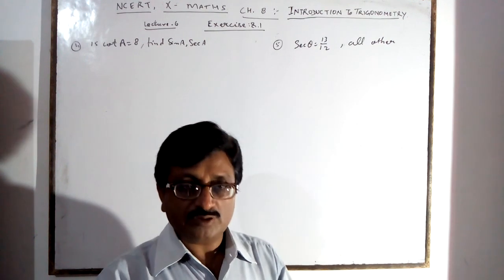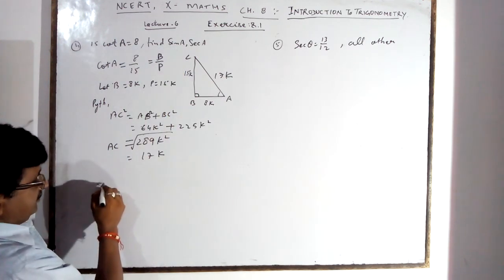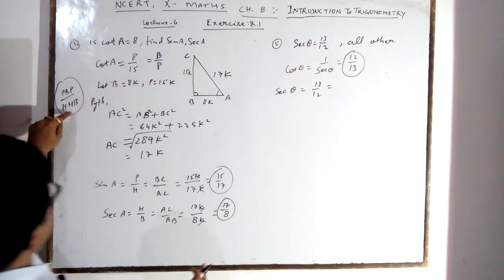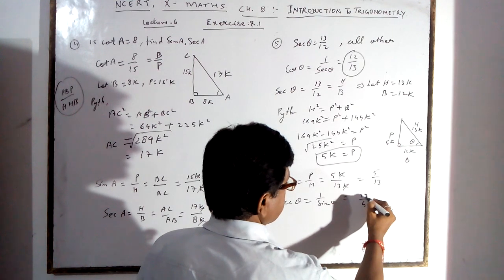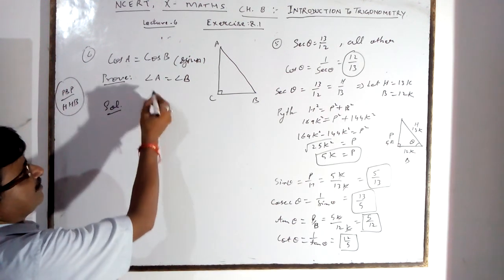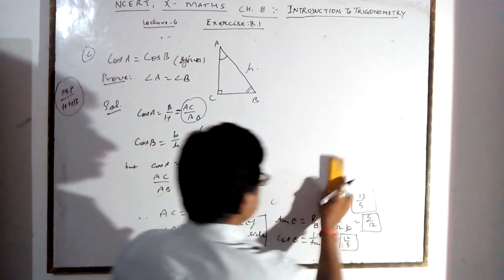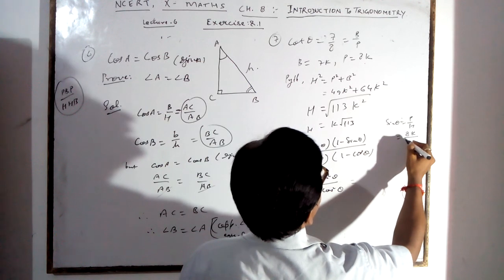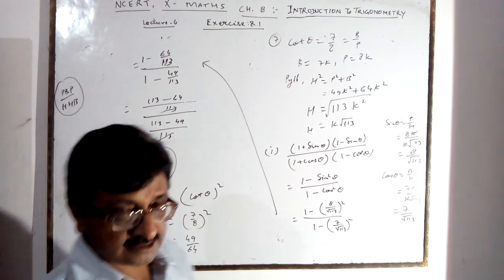NCERT X MATHS CH 8: INTRODUCTION TO TRIGONOMETRY LECTURE 6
Cont. Exercise 8.1(4, 5, 6, 7)